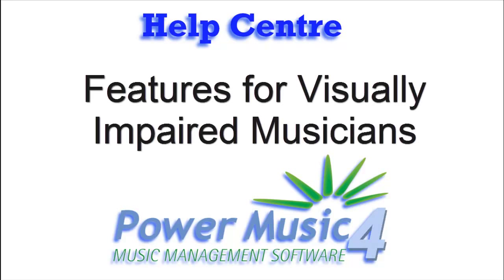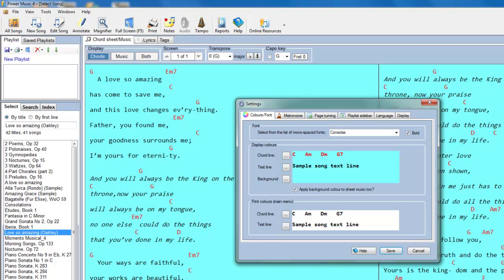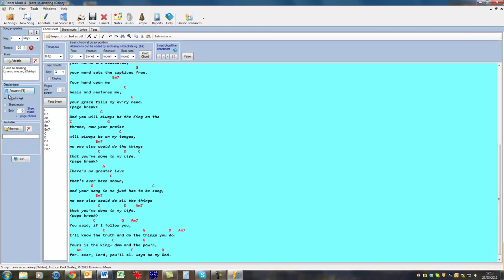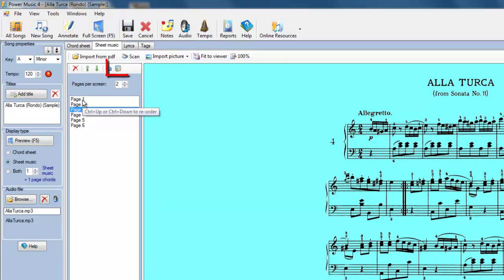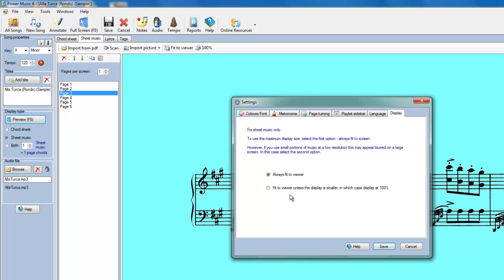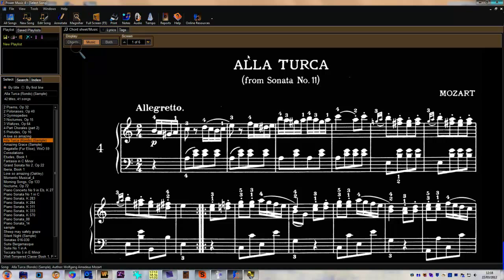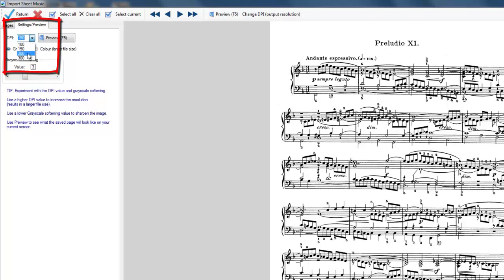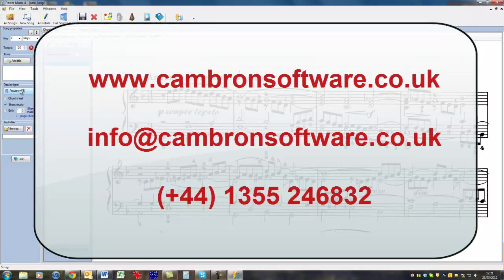Features for the visually impaired musician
How to make adjustments in Power Music to help you if you are visually impaired.